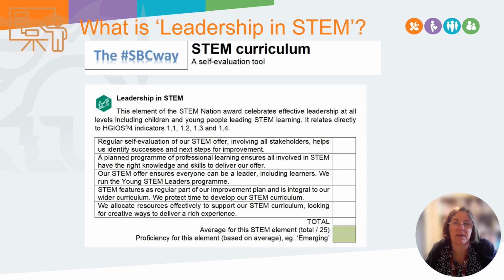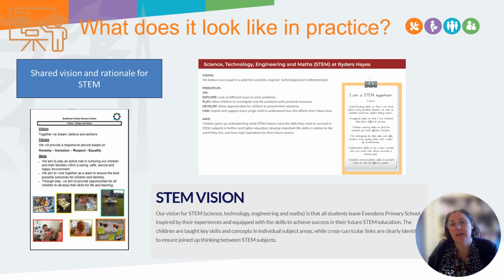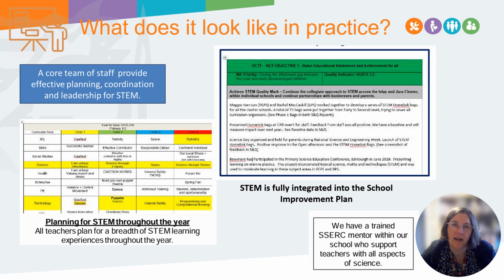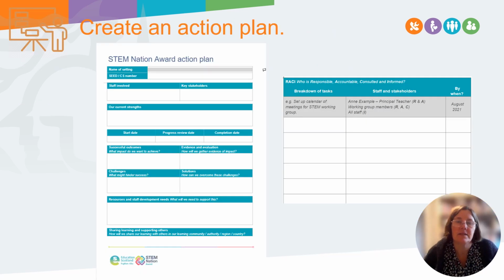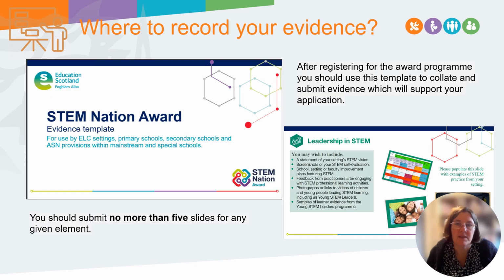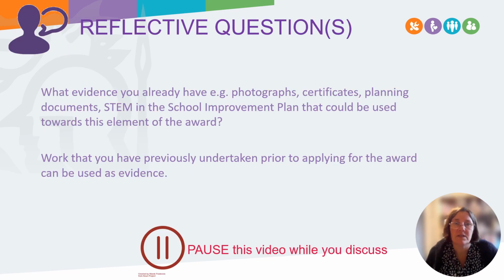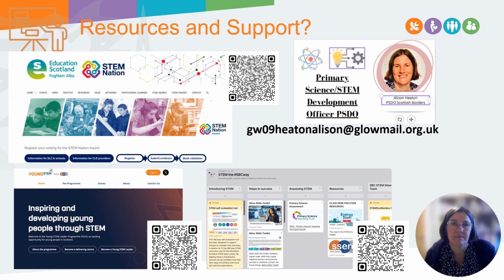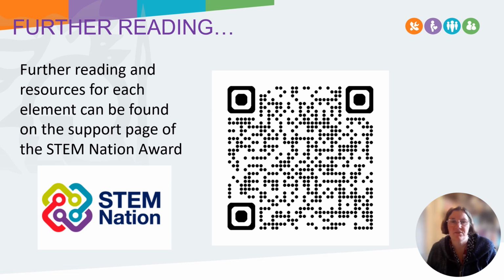Leadership in STEM